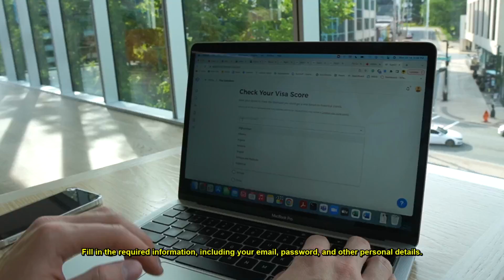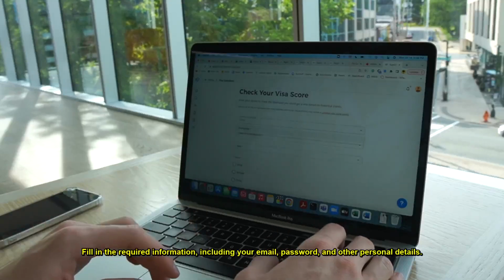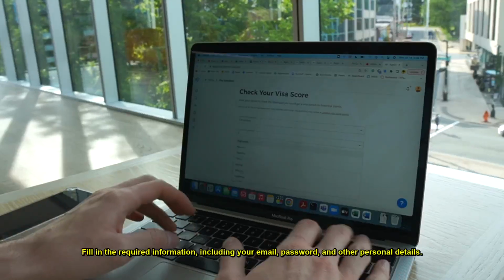How to Upgrade Your Profitability with Kraken - Step By Step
Unlock your financial potential with our step-by-step guide on how to upgrade your profitability using Kraken! In this video, we’ll walk you through essential strategies, tips, and tools to maximize your trading success on one of the leading cryptocurrency exchanges. Whether you're a beginner or an experienced trader, this tutorial will provide you with the insights you need to boost your earnings and make informed investment decisions. Don't miss out on transforming your trading experience with Kraken!